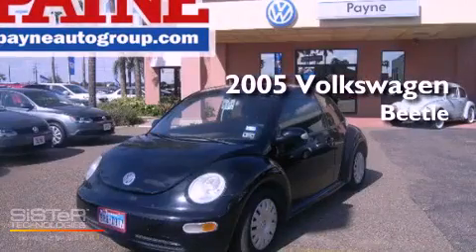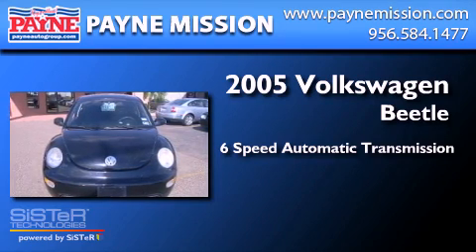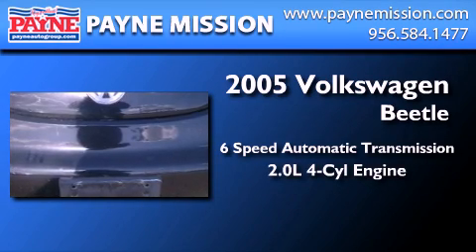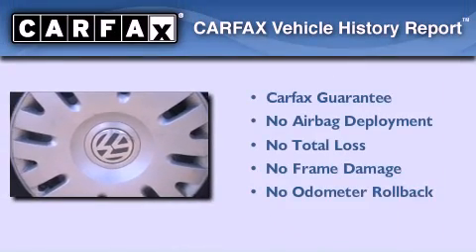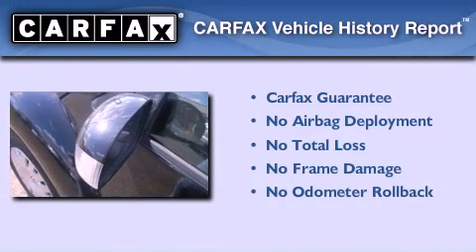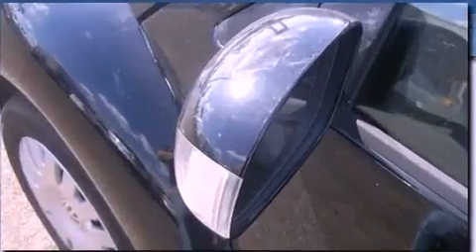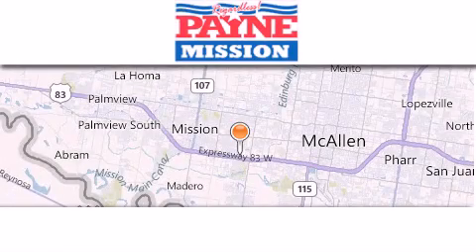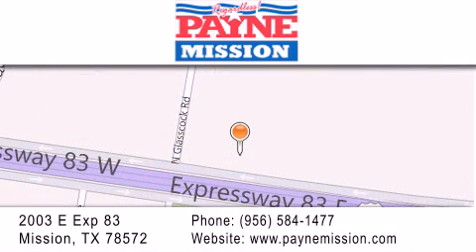2005 Volkswagen New Beetle Harlingen TX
Year : 2005
 Make : Volkswagen
 Model : New Beetle
 Engine : 2.0L 4 cyls
 Trans . : Automatic 6-Speed
 Exterior : Black
 Miles : 83,043
 Interior : Black w/Cloth Seat Trim
 Stock : I417106